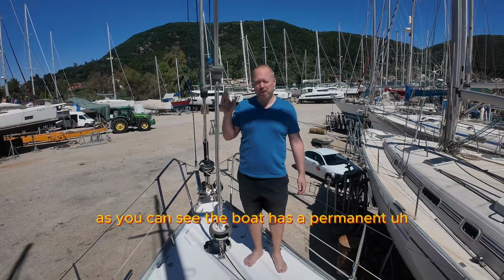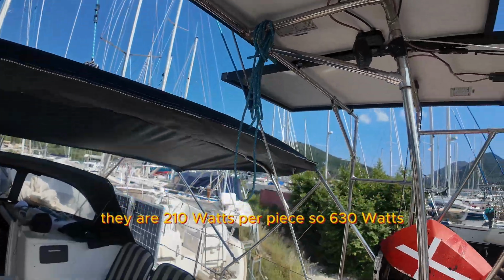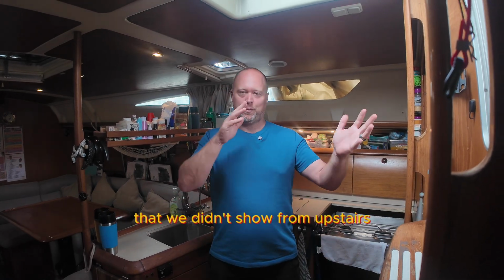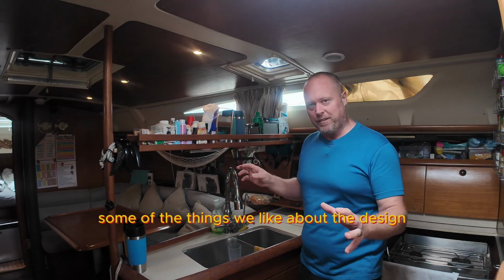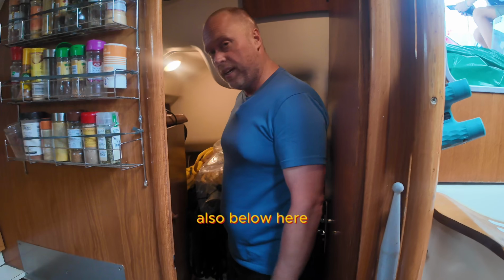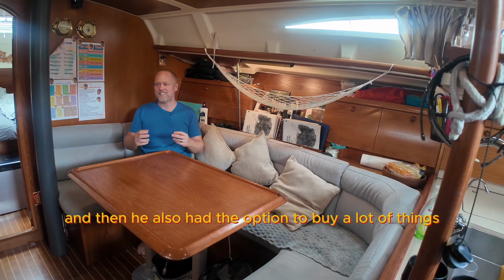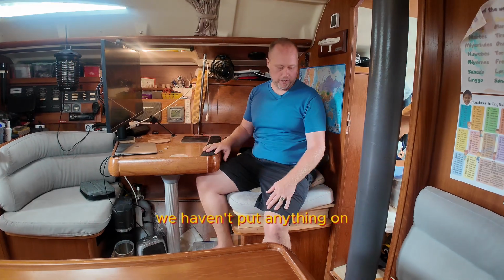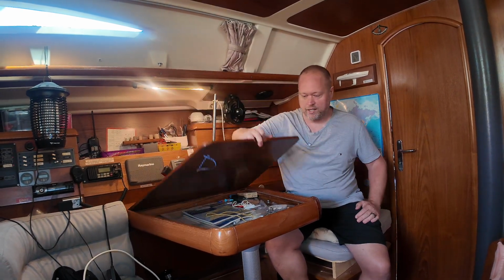Jeanneau Sun Odyssey 40 [ Detailed FULL Sailboat tour] Monohull 2025 I Ready to sail & Live aboard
**If you're interested in buying Padayon. She is for sale at €99.995 The boat is in Greece.

Price: 95,000 €

This Jeanneau Sun Odyssey 40—one of the brand’s best-selling models—is a solidly built and stable cruising yacht. Currently owned by family live aboard, she has been exceptionally well maintained and continuously upgraded. Highlights of her upkeep include the full replacement of standing rigging in 2019, all technical and electrical systems in excellent working order, and a generous inventory of spare parts on board.

She comes fully equipped for serious cruising, featuring a powerful 56hp diesel engine, bow thruster, feathering propeller, a comprehensive navigation suite including radar and a Hydrovane wind steering system, solar panel, and a dinghy with outboard motor. Cutter-rigged for versatility, her sail inventory includes a slab-reefing mainsail, genoa, staysail, and gennaker.

This Jeanneau Sun Odyssey 40 offers comfortable accommodation for up to six overnight guests. The forward master cabin features a double V-berth, while two additional double cabins are located aft. The head is positioned amidships to port. To starboard, an L-shaped galley sits conveniently by the companionway, leading into the saloon area. If you're seeking a well-maintained, well-equipped 40-foot yacht with excellent sailing performance, this vessel is well worth considering.

Documentation
- VAT paid Status statement from Dutch Customs
- Spanisch Luxery Matriculion tax paid proof
- Previous sale history